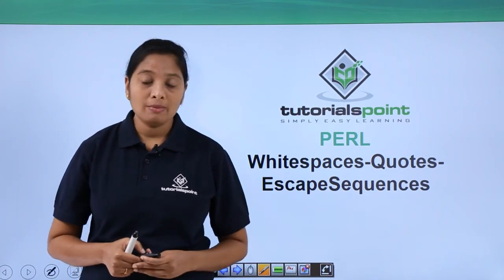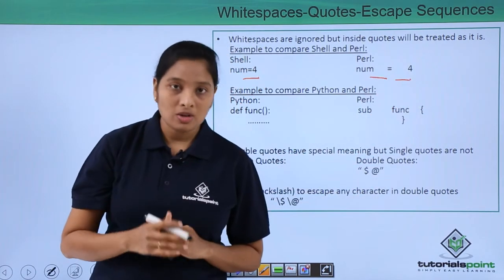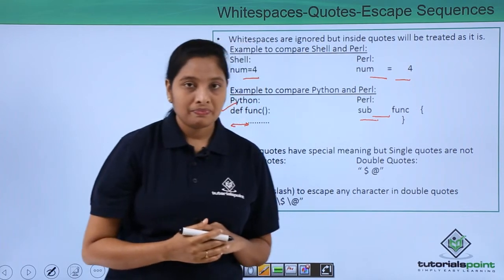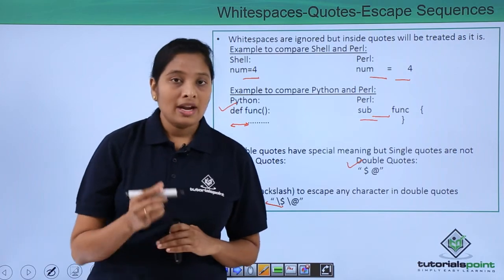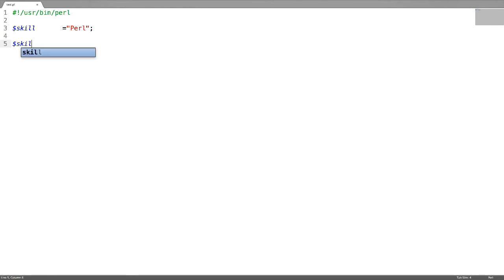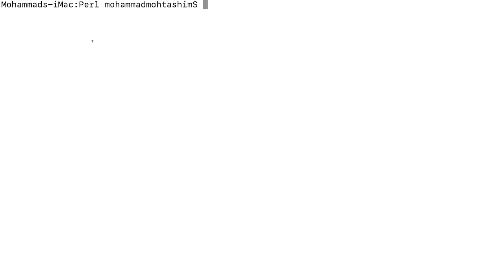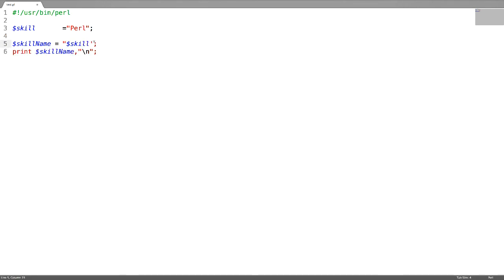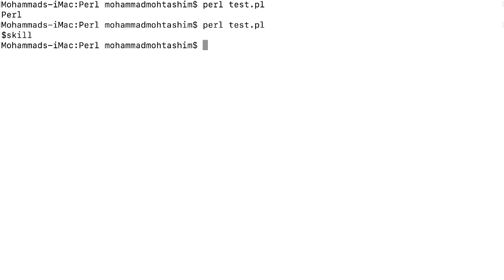Perl - Whitespace Quotes Escapesequences